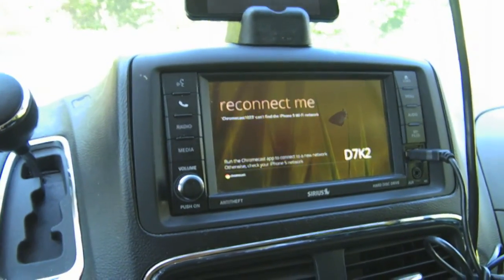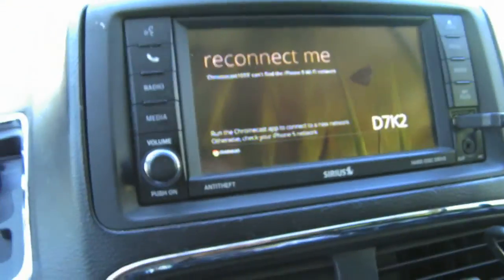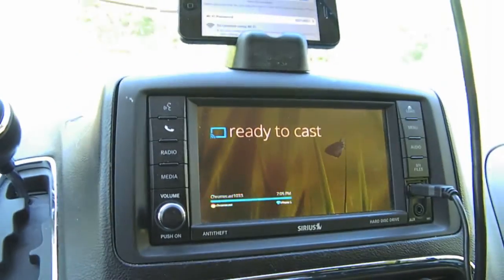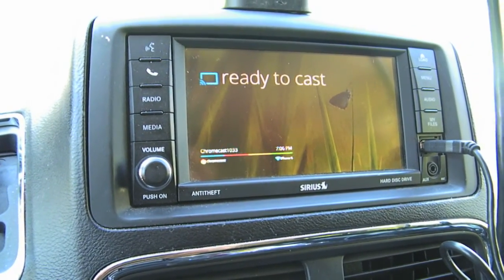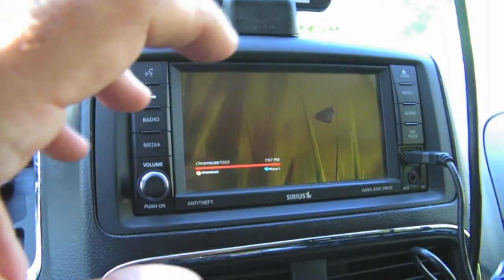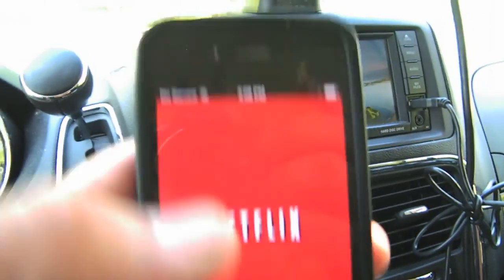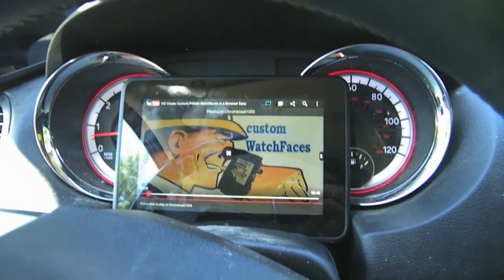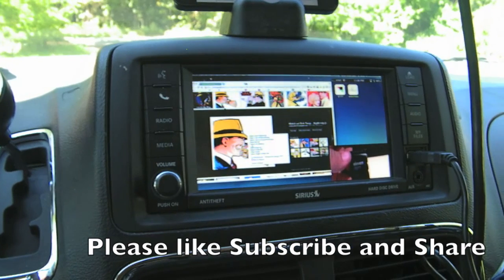Google Chromecast in the Car Android & iOS Demo.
Here's my video of Google ChromeCast in the car. i'm using a iphone 5 personal hotspot but there is a catch to the way it works.  Details are in the video

Pole question. Dose android phones let you personal hotspot and cast from one device?

iOS app conning soon

Make sure to set up chrome cast with home wifi first to get update, connect and name first. Then reset and use personal hotspot on cellular